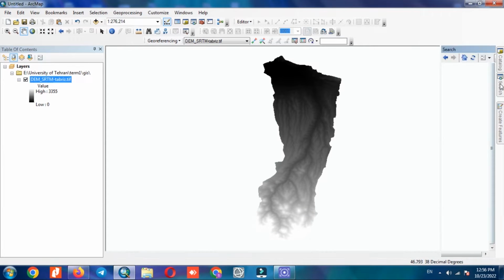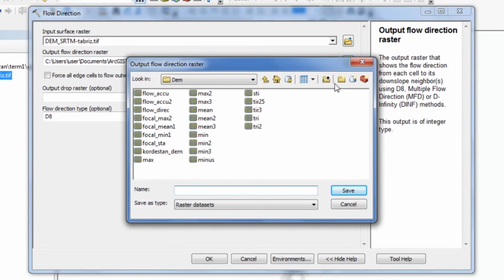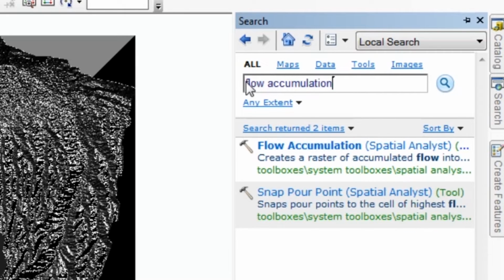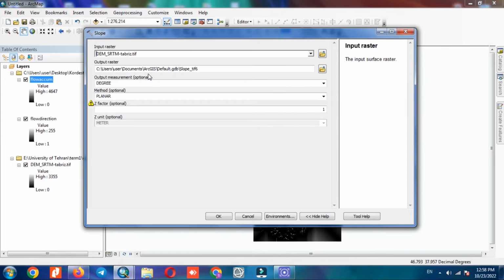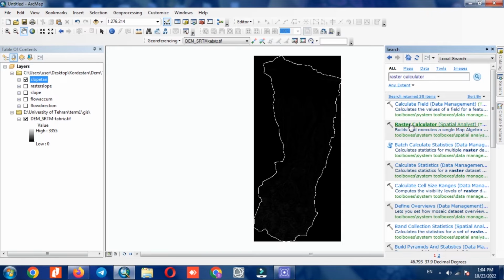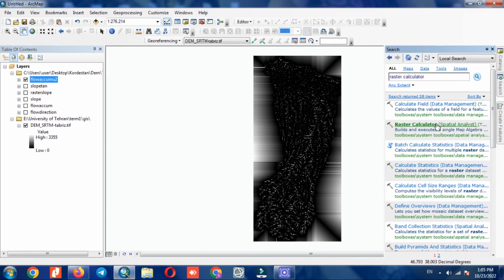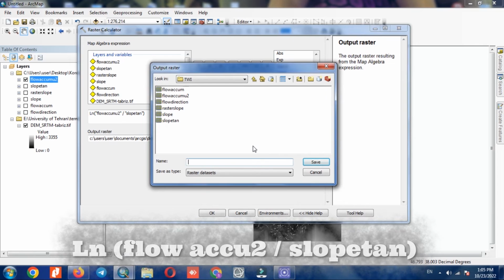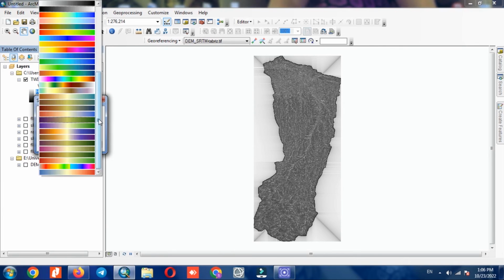Topographic Wetness Index (TWI) From DEM in ArcGIS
Topographic Wetness Index, also known as the compound topographic index, is used to quantify topographic controls on hydrological processes. Topographic Wetness Index (TWI) can also be used to characterize biological processes including forest site quality, vegetation patterns, and annual net primary production.
▶ in this video the way of Applying TWI index in ArcGIS has been shown, Hope you find it helpful.